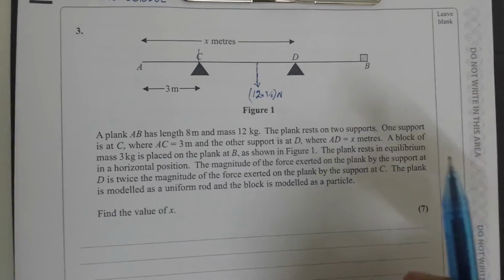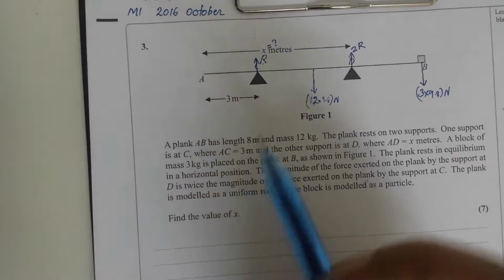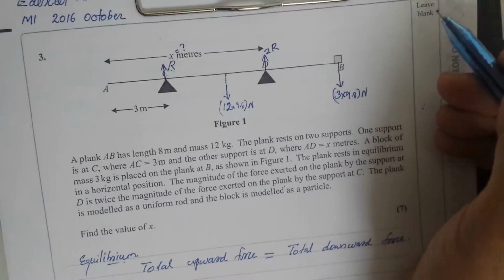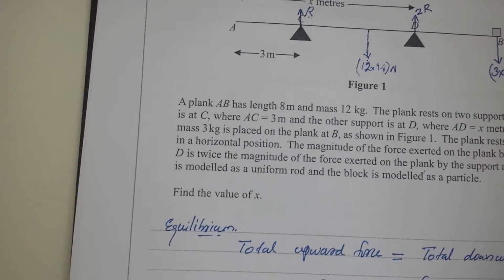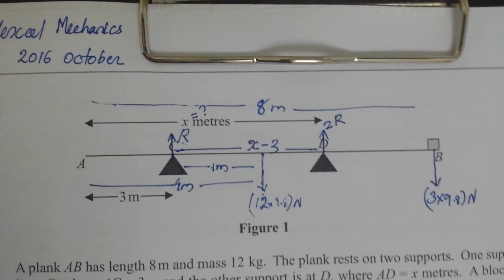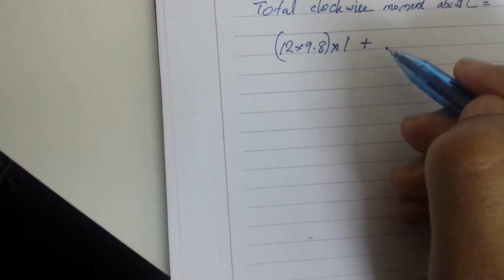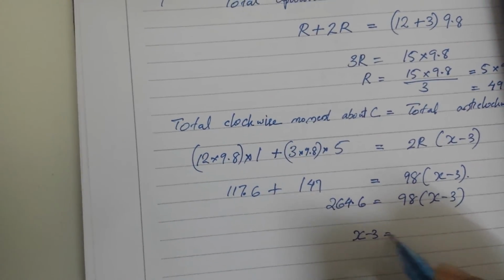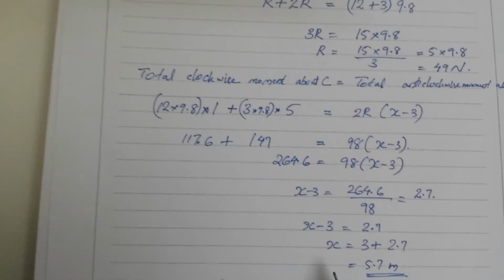Edexcel Mechanics M1 October 2016 Question 3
Moments and Equilibrium